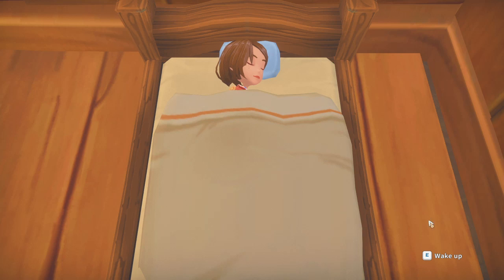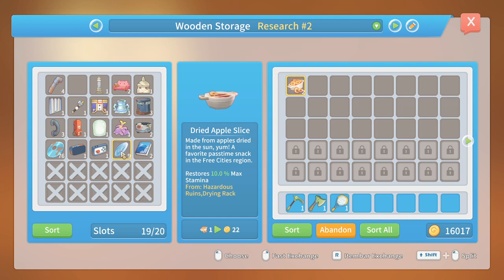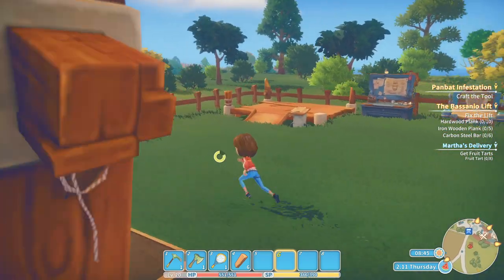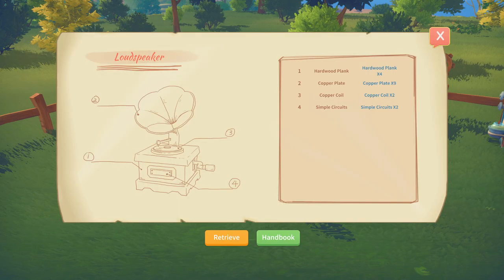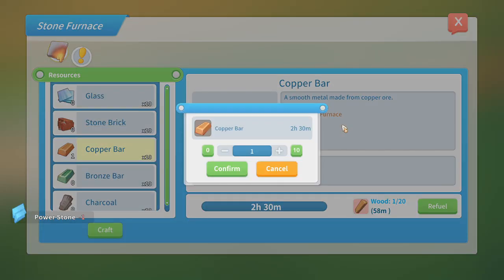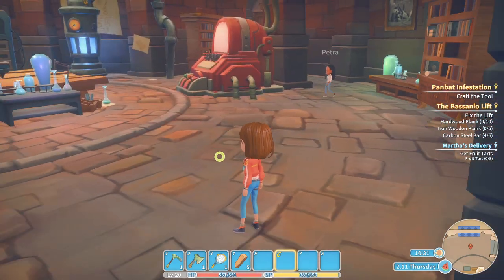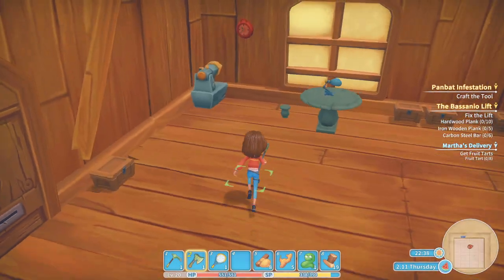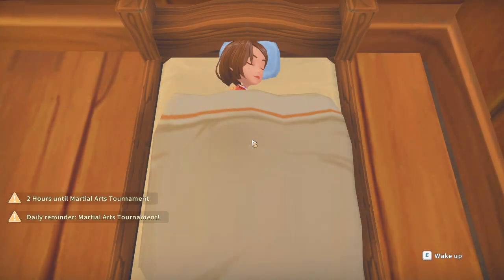My Time at Portia - Episode 31: Adventuring the Waste Lands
Finally I get to play My Time At Portia! I've had my eyes on this game for soooooo long, but never got to playing it. Together, we will take over Pa's old, neglected workshop and bring it back to it's glorious state. We will fulfill commissions, grow crops, raise animals and get to know all the inhabitants of Portia. This will be an adventure like no other.